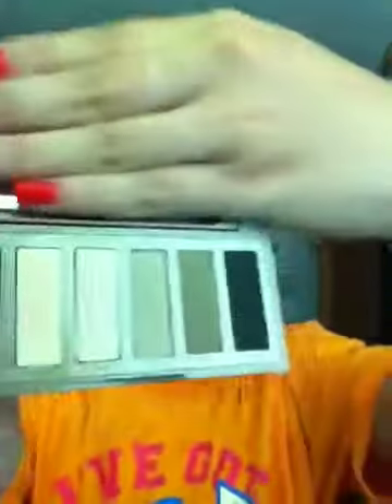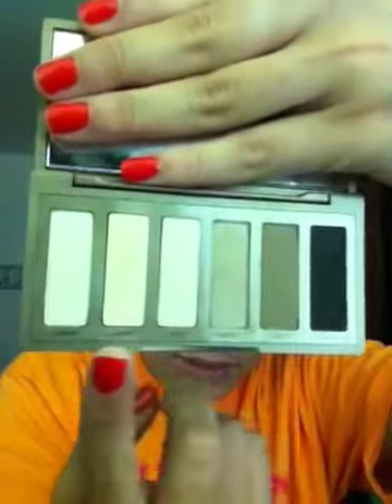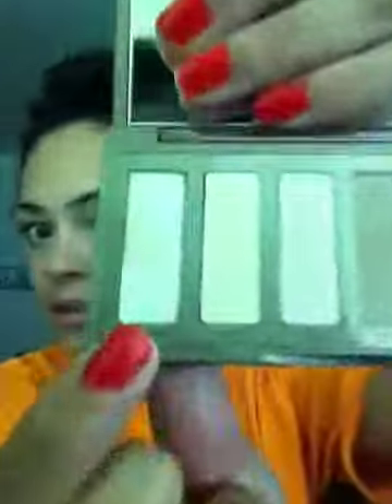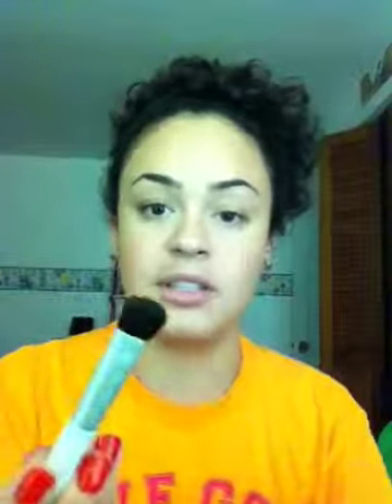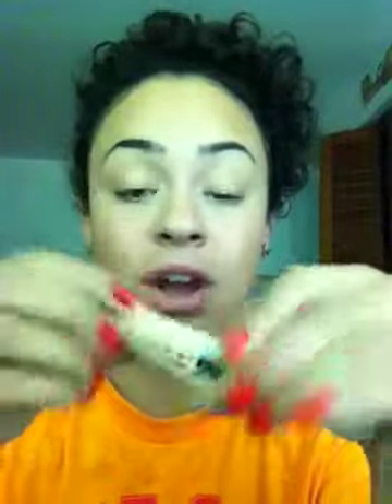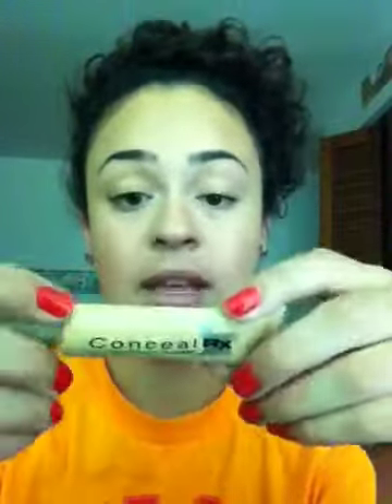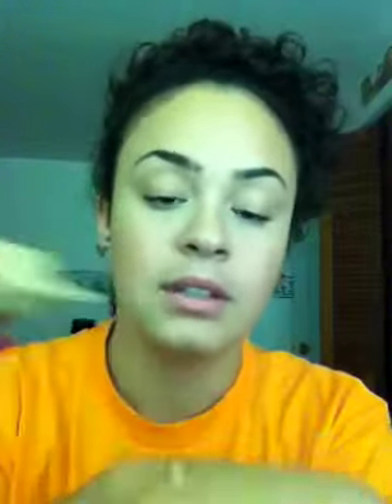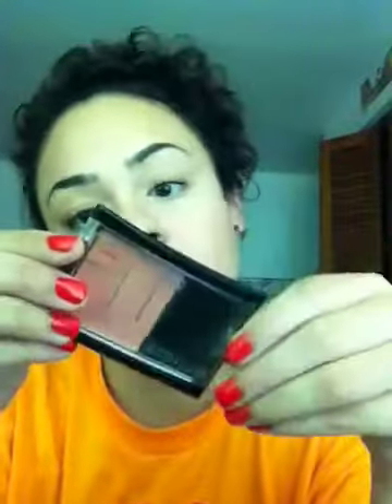Every day makeup routine.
Hey guys,

So this morning I thought I'd do one of these. Just a warning I do not wear a lot of make up. Just the basics. This look is good for anyone of any age. It's light and natural.

(Btw I forgot to mention my eyebrow pencil : Rimmel London professional eyebrow pencil in 004 dark brown)